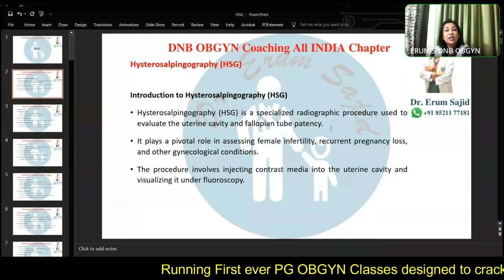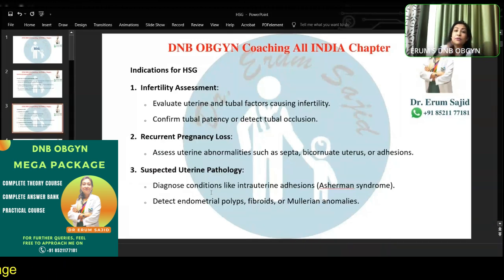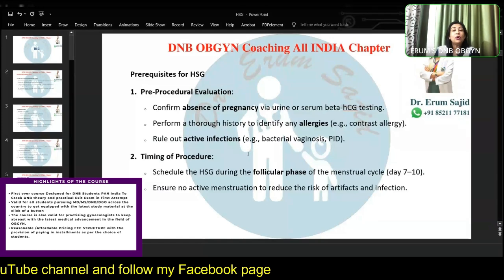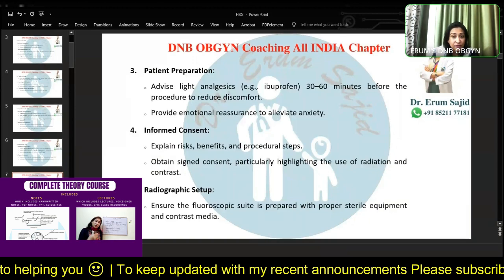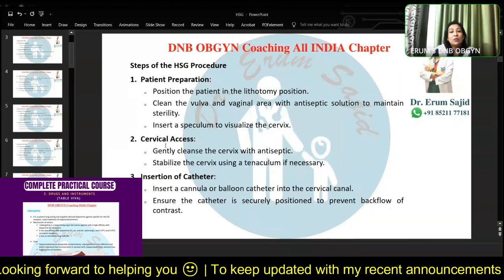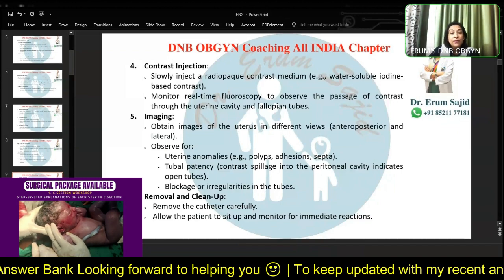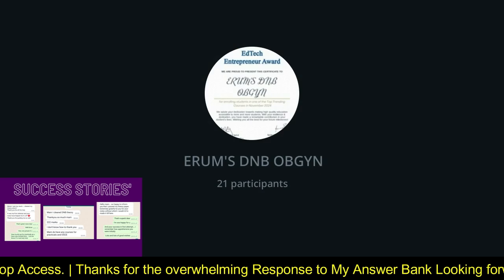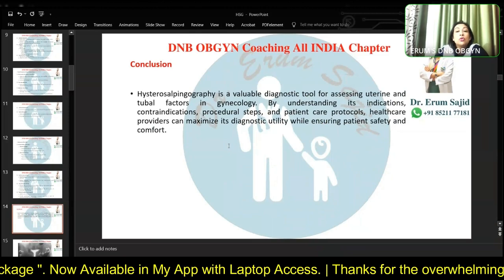Hysterosalpingography (HSG)| DNB Theory Class | DNB OBGYN coaching All India chapter | Live Class